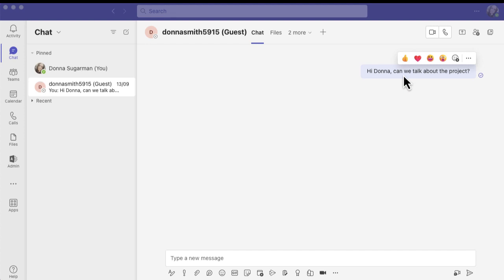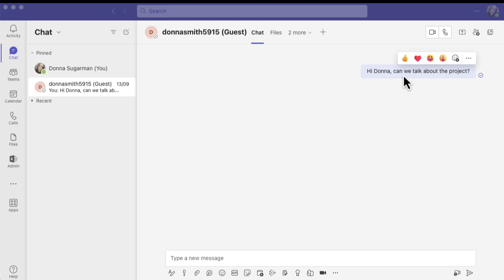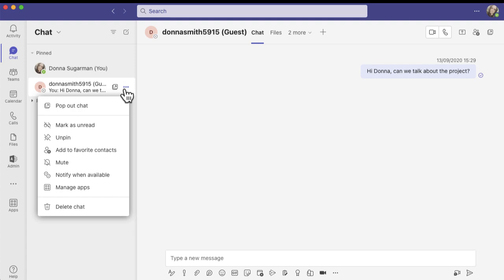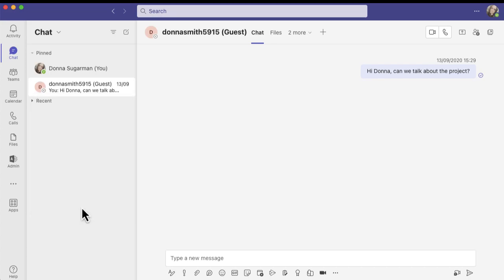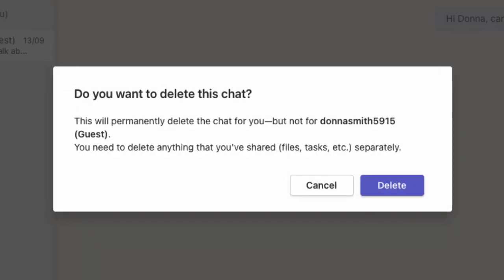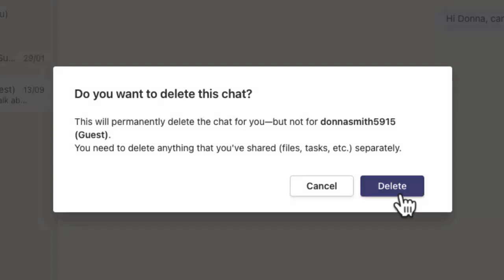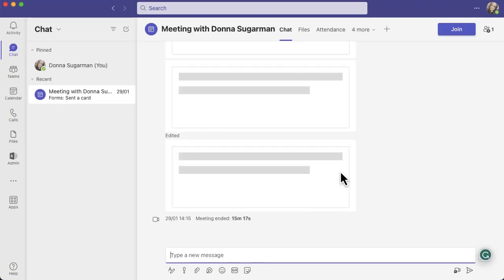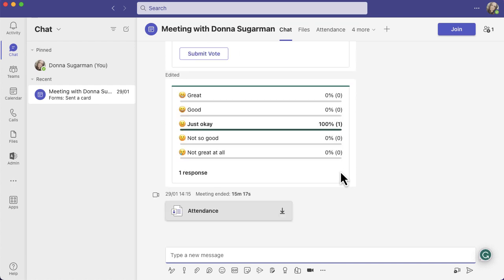Top Tip | Microsoft Teams | Deleting chat conversation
This video will look at how to quickly delete chat conversations in Microsoft Teams.